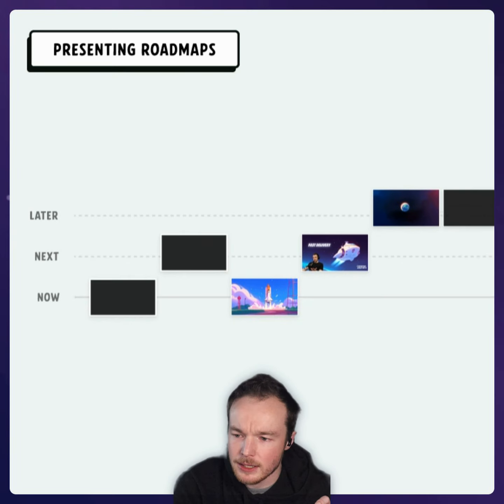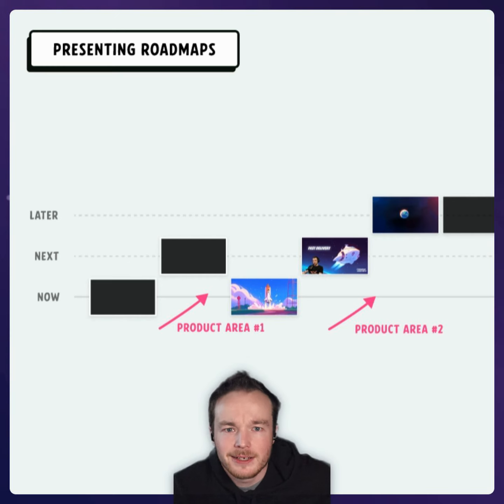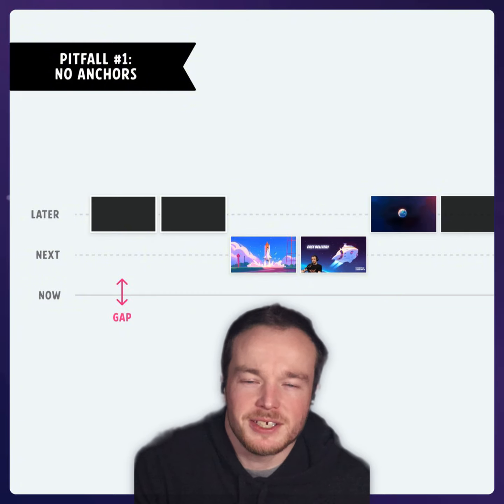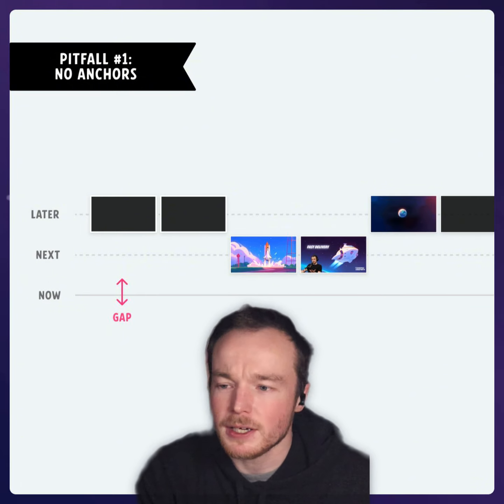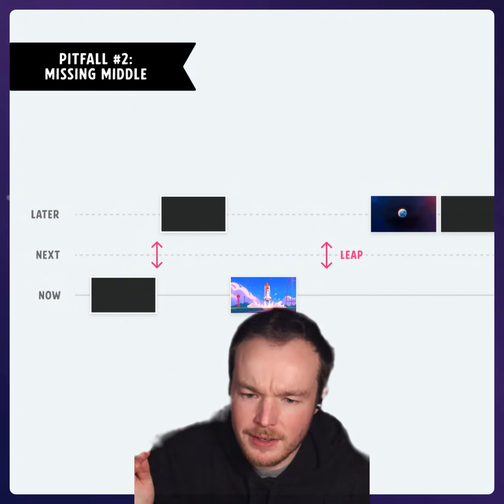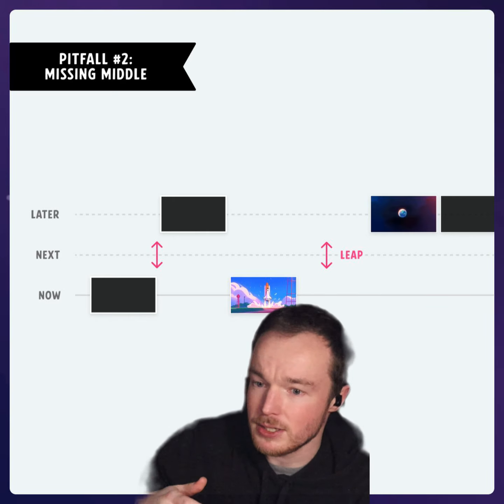Fixing the story of your customer roadmap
A quick way to fix the story in your roadmap, before showing it to customers.

FOLLOW ALONG

ABOUT RALLY

Rally helps go-to-market teams create and share product videos. Use to demo your product or share feature updates with your customers and your teammates. Give it a try for screen recording and publishing tools